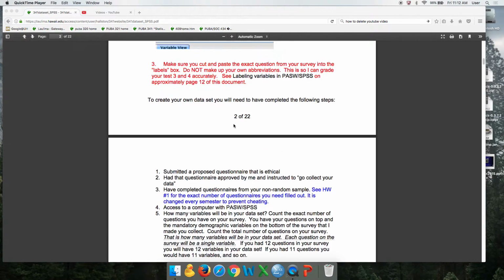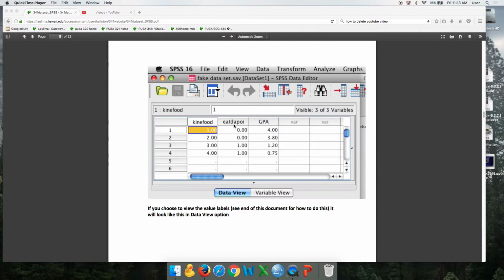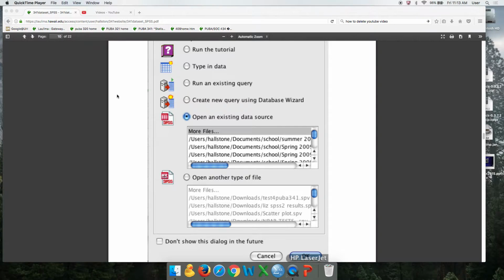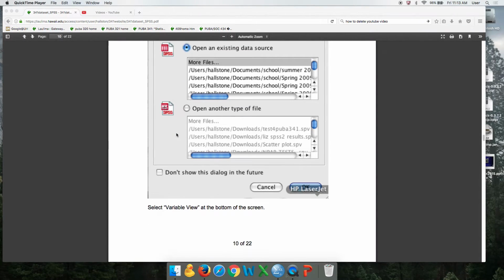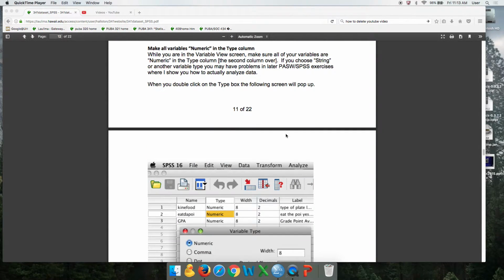hw2_2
2nd video in hw 2 "how to create SPSS data set" series